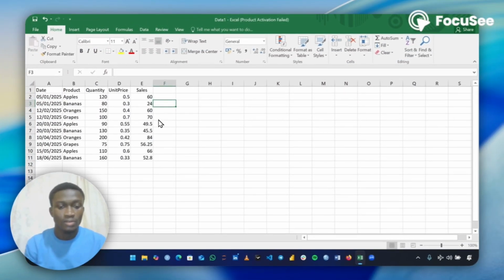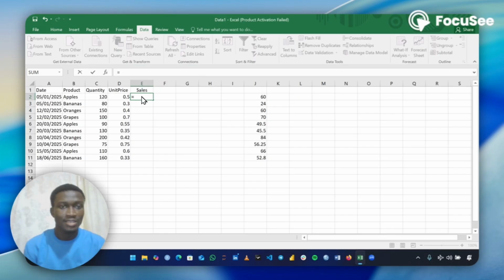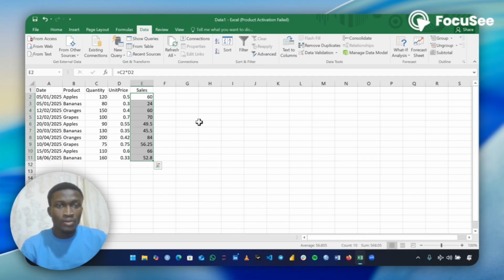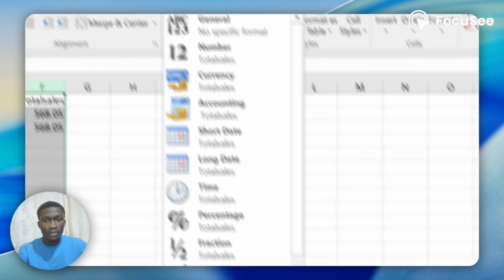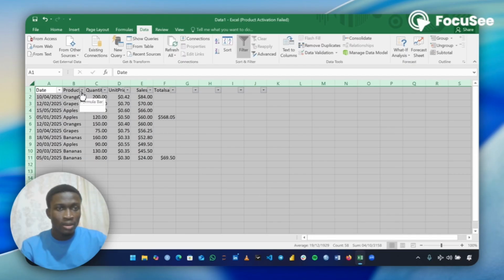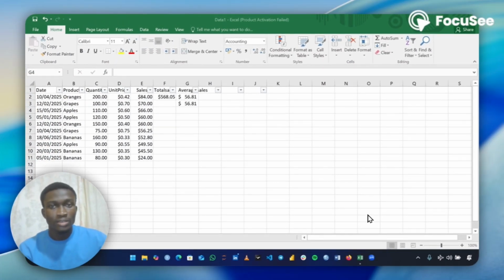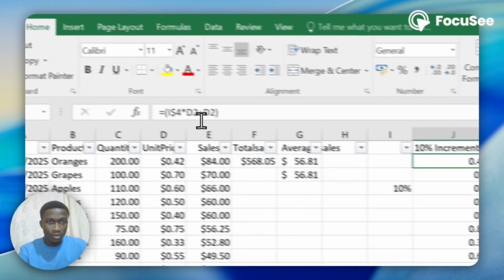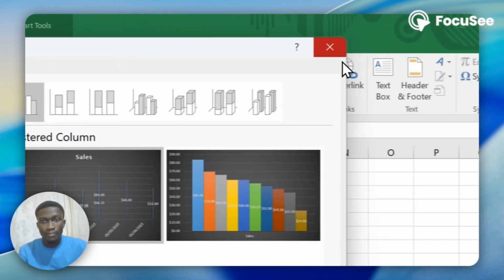Series 1, Episode 2–📊 Excel for Data Analysis—Importing, Cleaning & Visualizing Data.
dataanalytics 📊 Excel for Data Analysis — Importing, Cleaning & Visualizing Data | Series 1, Episode 2
Welcome to Episode 2 of our Excel for Data Analysis series!
In this session, we dive deep into how to import, clean, and visualize data in Microsoft Excel — using real-world examples and practical steps. Whether you're just getting started or brushing up your skills, this episode will guide you through powerful Excel techniques that every data analyst should know.
✅ In this video, you’ll learn:
How to import data from different sources (CSV, TXT, and Google Sheets)
How to clean and prepare messy data for analysis
Tips for using filters, sorting, and conditional formatting
How to create clear and professional-looking visualizations
Time-saving shortcuts and best practices for data work
To help you follow along and rehearse what you’ve learned, I’ve provided a Google Sheets file with the sample data used in this file.
💬 Got questions or suggestions? Drop them in the comments — I read and reply to all!
📺 Watch the full series playlist here:

 ifyQ1QRj8&si=uudu3GVyO1hYSGOo]